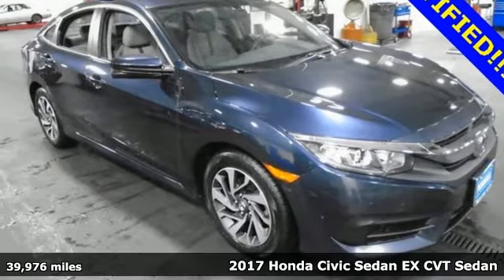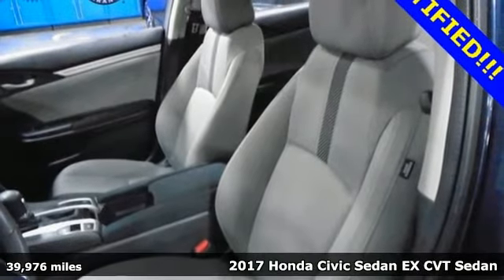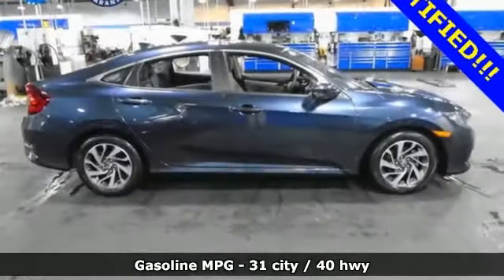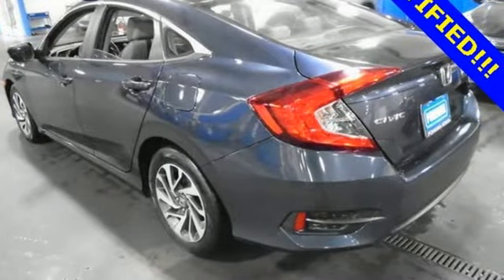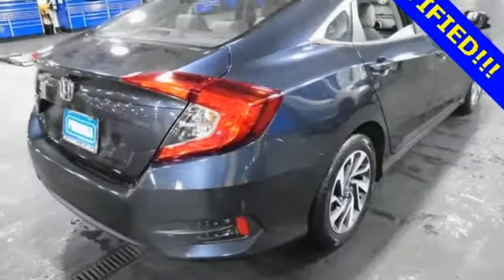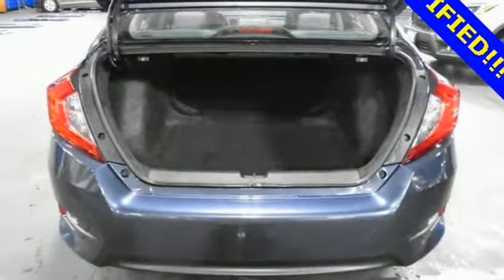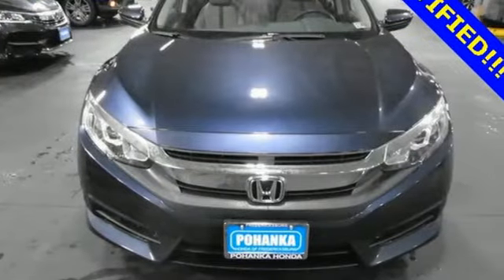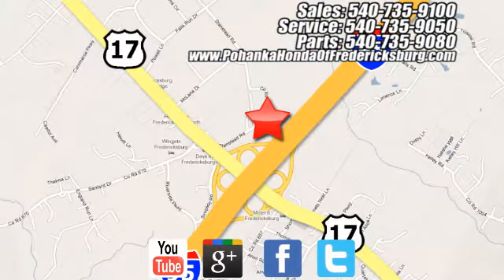Used 2017 Honda Civic Fredericksburg VA Richmond, VA 20H113 - SOLD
Year: 2017
Make: Honda
Model: Civic
Trim: EX
Engine: 2.0L I4 DOHC 16V i-VTEC
Transmission: CVT
Color: Blue
Mileage: 39976
Stock #: 20H113
VIN: 19XFC2F7XHE226583
LANE WATCH CAMERA!!! BACKUP CAMERA!!! This 2017 Civic sedan is a one owner vehicle with a clean CARFAX and has low miles right around 39k!!! Paint looks great, interior is super clean, wheels are flawless and runs like new!!! Hankook tires with loads of tread!!! Our reconditioning fee is included in this price of the vehicle as to where other dealers are adding fees around 1,695 to the cost of the vehicle!! CARFAX One-Owner. Clean CARFAX. 2017 Honda Civic EX FWD CVT 2.0L I4 DOHC 16V i-VTECbr31/40 City/Highway MPGbrbrbrWe make every effort to provide accurate information but please verify options and price with management before purchasing. All vehicles are subject to prior sale. All financing is subject to approved credit. Dealer installed options are additional. Stock photo colors, options and trim levels may vary. Not responsible for typographical errors. Published price subject to change without notice to correct errors and omissions or in the event of inventory fluctuations. Vehicles may be in transit to dealer. Vehicle photos may not match exact vehicle. Please call to confirm availability status. All prices exclude taxes, title, license, and a $799 documentation fee. Model tested with standard side airbags (SAB). Government 5-Star Safety Ratings are part of the National Highway Traffic Safety Administration (NHTSA). New Car Assessment Program **Based on model year EPA mileage ratings. Use for comparison purposes only. Your mileage will vary depending on driving conditions, how you drive and maintain your vehicle, battery pack age/condition, and other factors.

Address:
60 South Gateway Drive